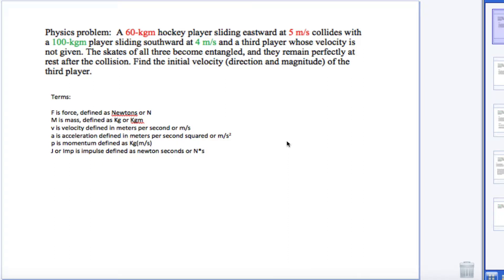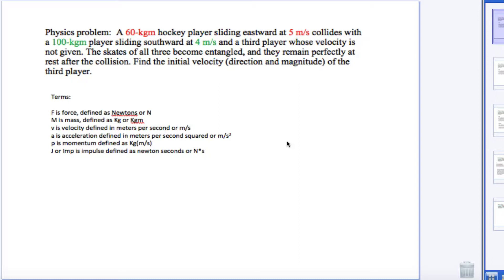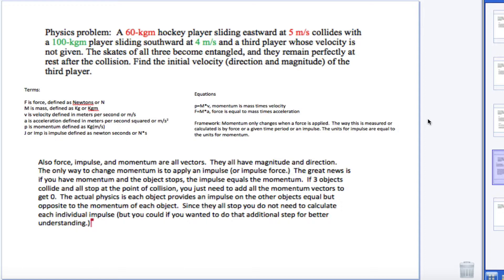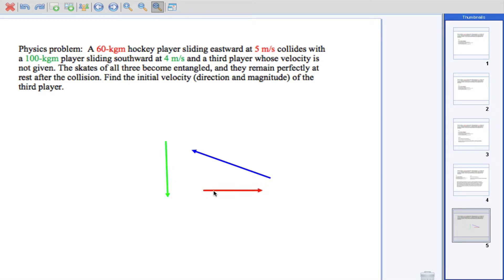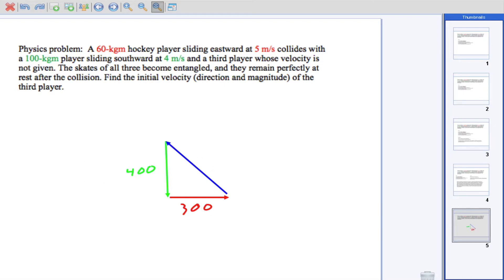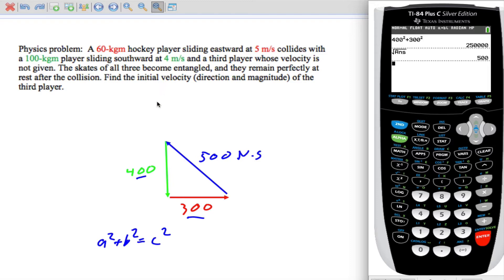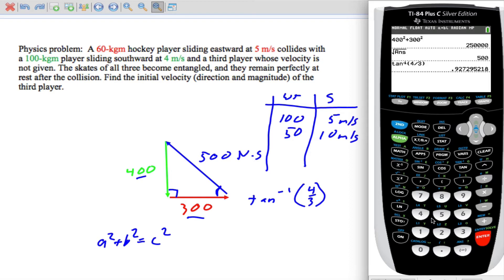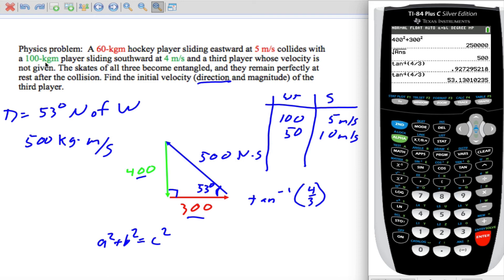Physics Problem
This physics problem involves momentum and impulse forces